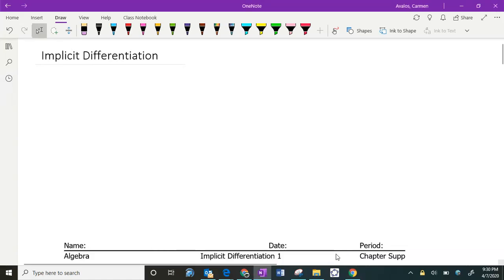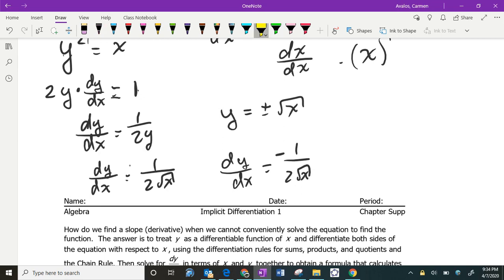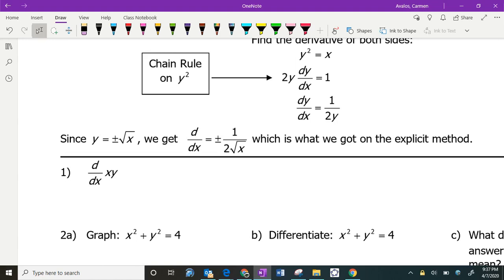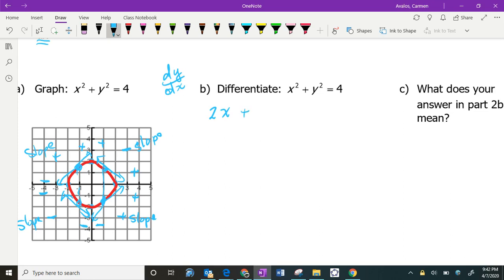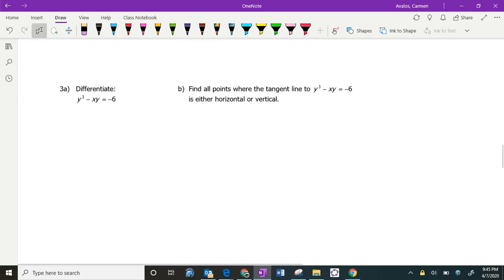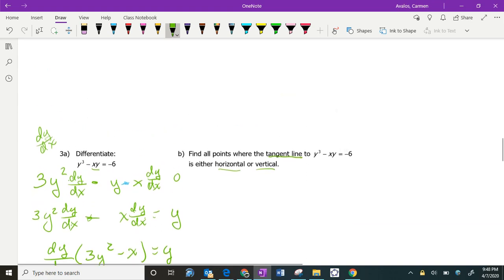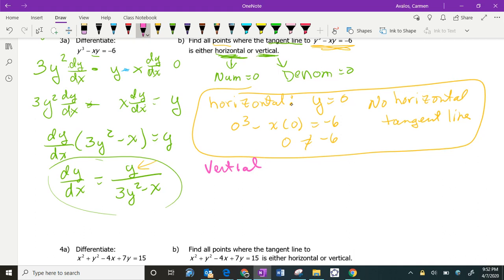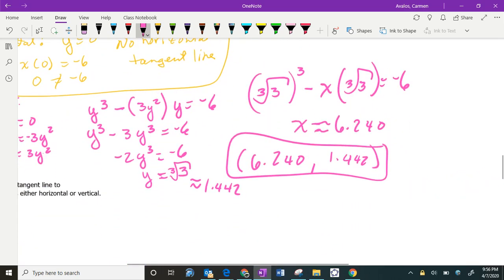Implicit Diff 1